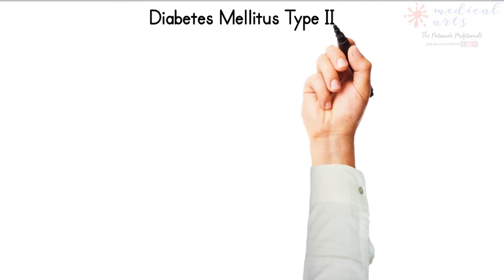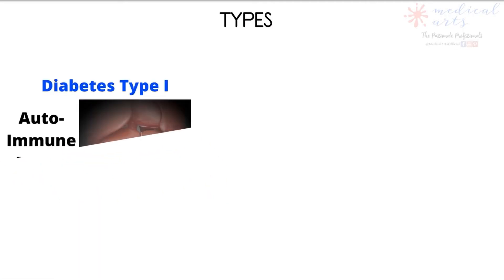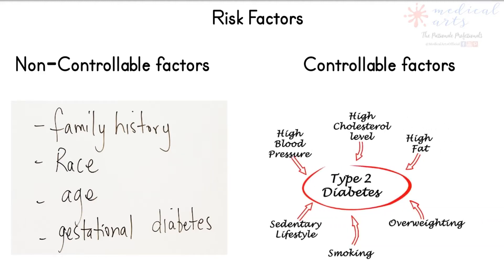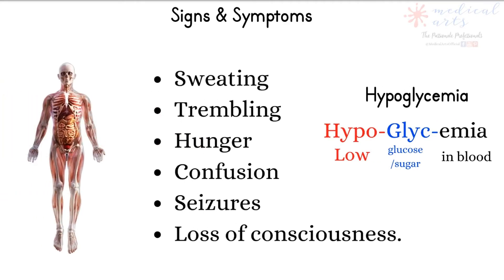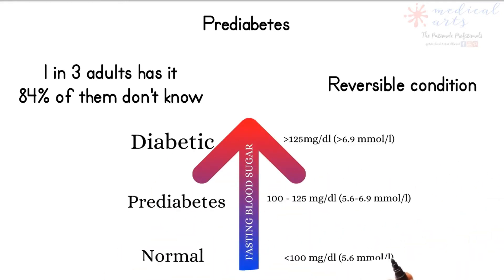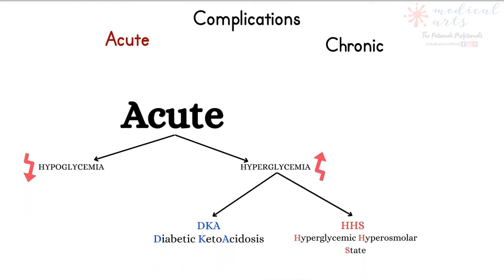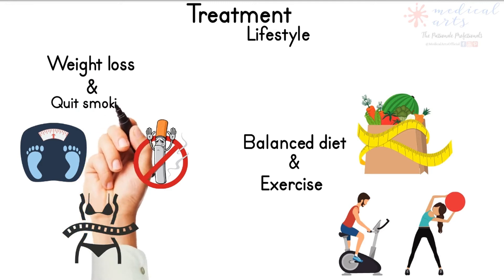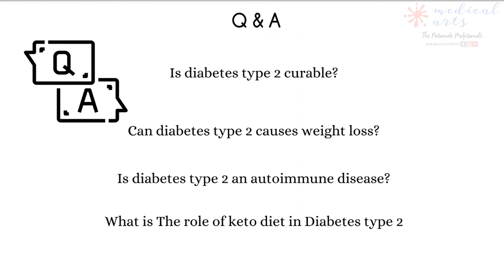Diabetes mellitus type 2 - definition, types, risk factors, causes, symptoms, diagnosis & treatment.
Diabetes mellitus type 2 simple explanation.